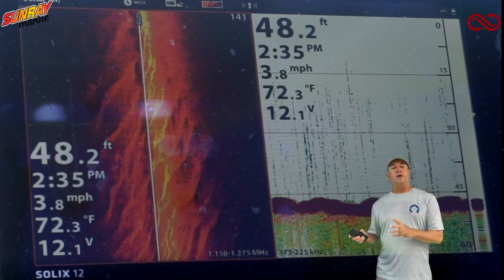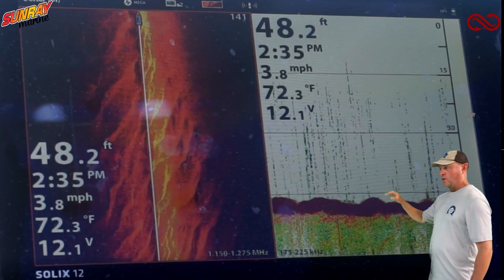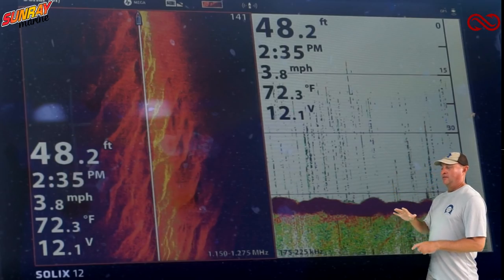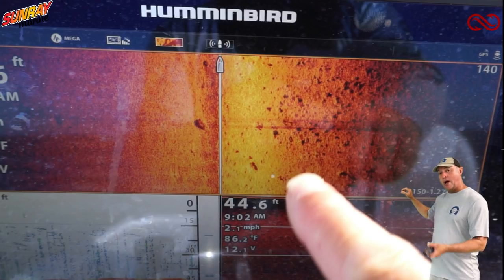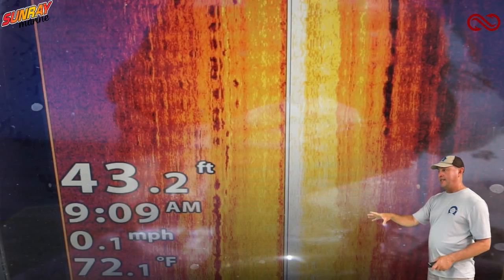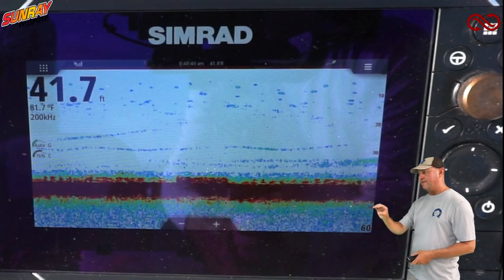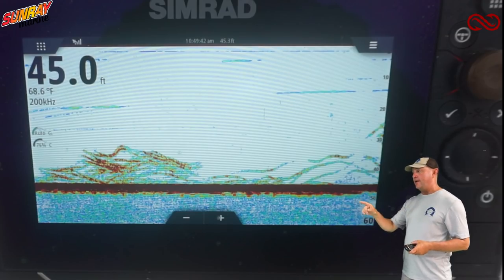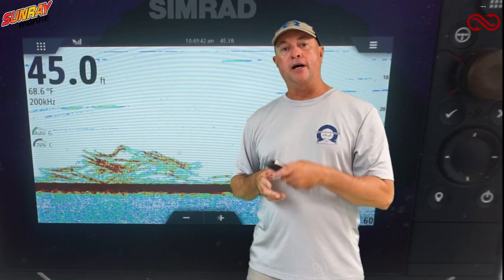Bottom Machine Techniques to Find Grouper and Snapper Inside Tampa Bay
Here is a video that I wanted to do talking about how I use my sonar and side imagining and going through what I am looking at and why I fish these types of areas.